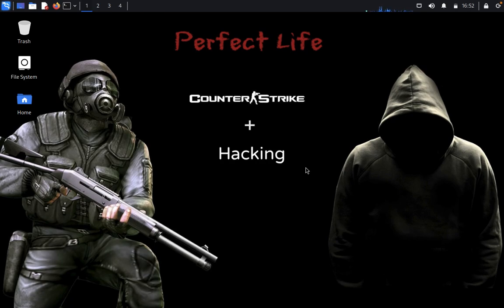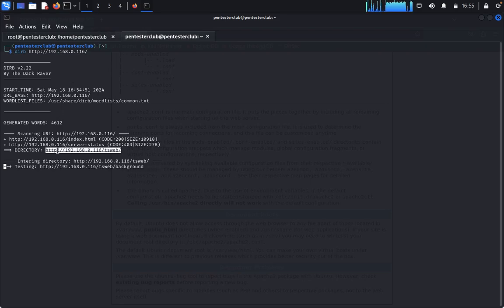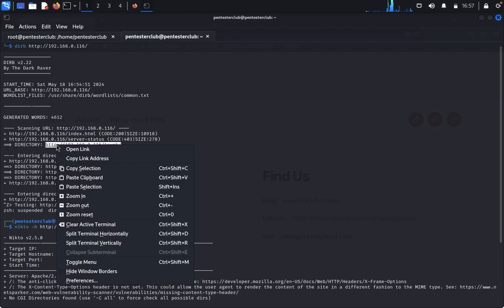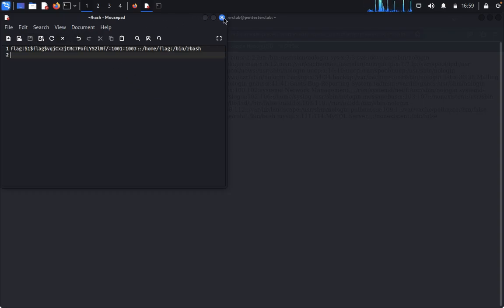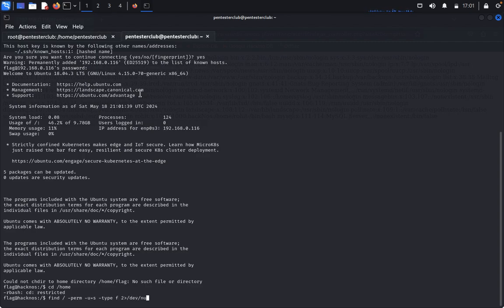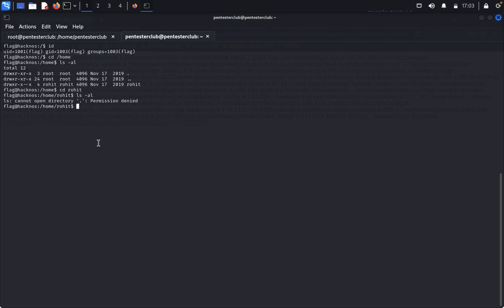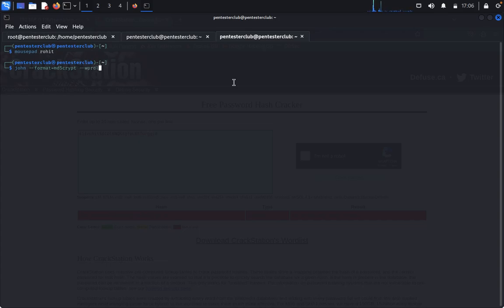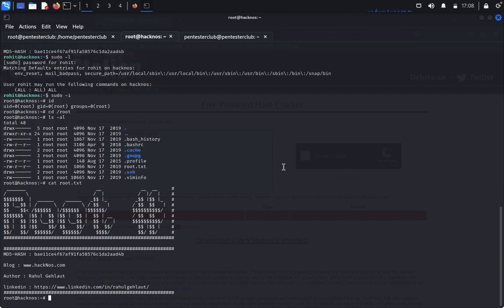Hackno v2 CTF: Master Cyber Pen Testing & Dominate! 🚀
🚀 Ready to become a cyber security pro? Dive into the world of penetration testing with our Hackno v2 CTF guide! Whether you're a beginner or seasoned hacker, this video is packed with tips and strategies to help you dominate the competition. Learn how to navigate challenges, exploit vulnerabilities, and emerge victorious in the ultimate cyber battleground. Don't miss out - watch now and level up your pen testing skills! 🛡️